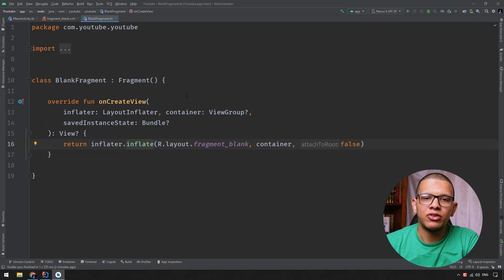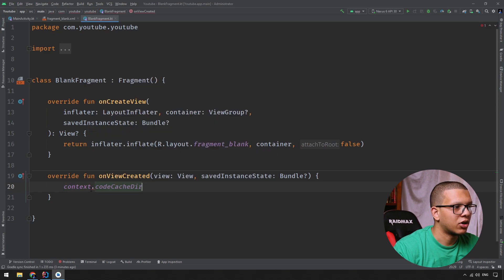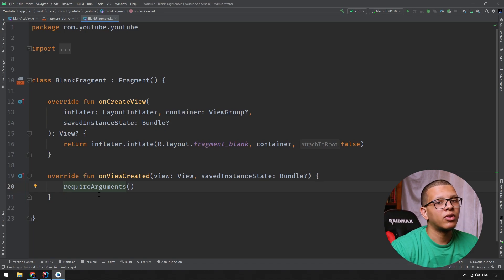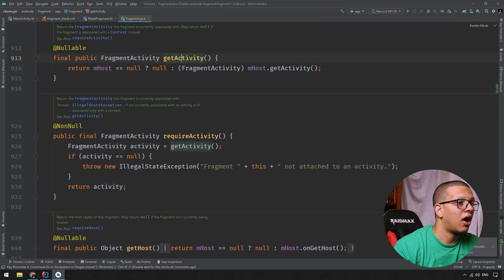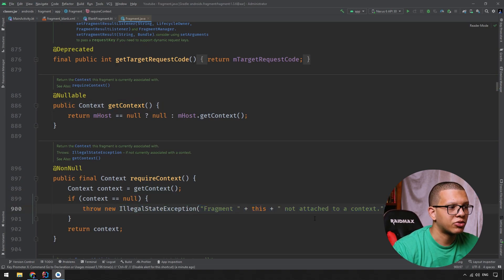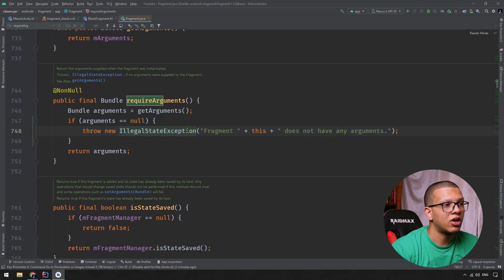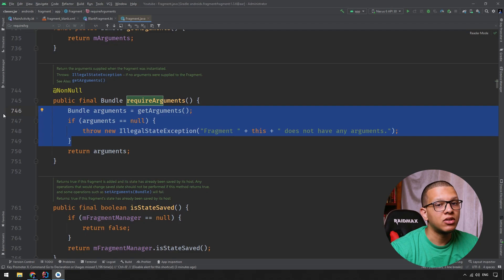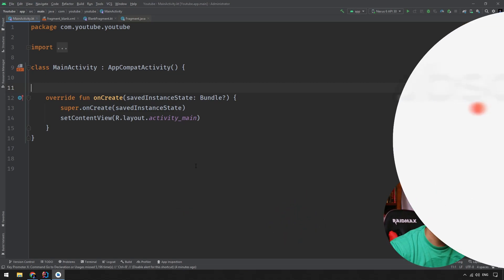requireActivity() vs getActivity() - You won't BELIEVE The difference!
Get to the simple difference between requireActivity() and getActivity() functions in Android SDK! The point of this video isn't that difference only, but to make you aware that you can dive deep into the code, read it, and learn by yourself!